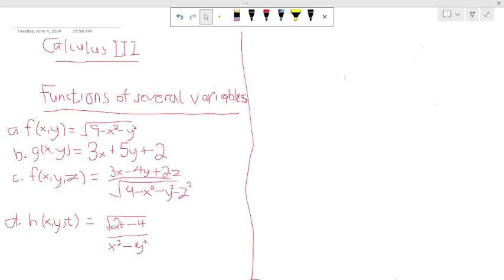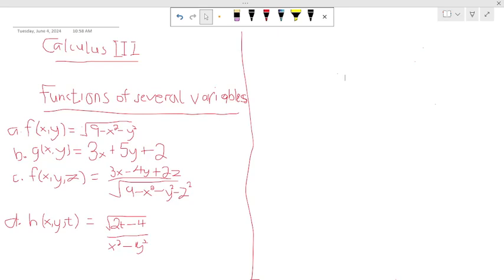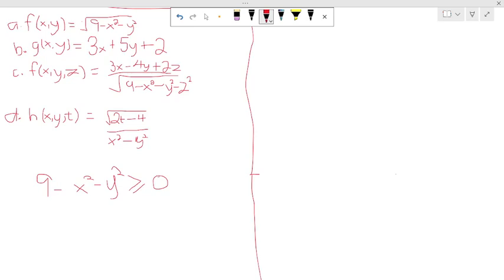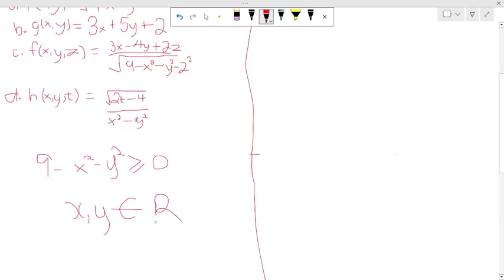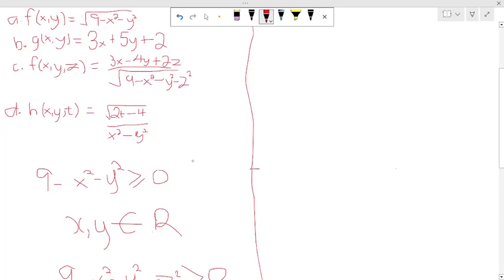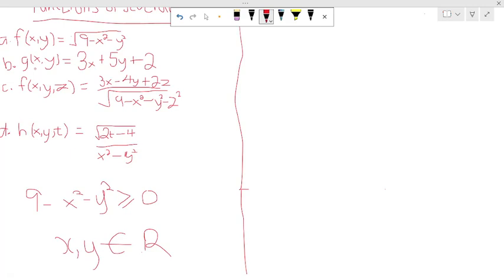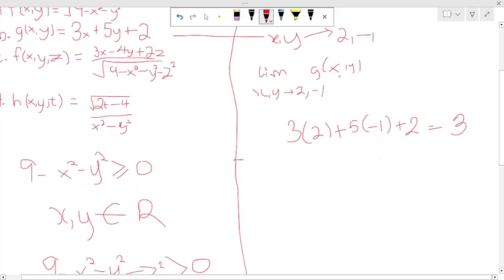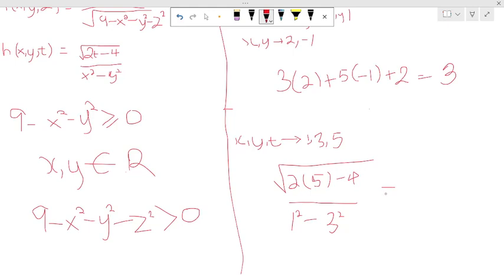🔹01. Functions on Several Variables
Mastering Functions and Several Variables in Calculus III
In this video, we explore the fascinating world of Calculus III, focusing on functions and several variables. This topic is crucial for understanding higher-dimensional calculus, and it's perfect for students and enthusiasts looking to deepen their mathematical knowledge.
Introduction to Multivariable Functions:

Definition of functions with several variables
Domain and range of multivariable functions
Visualizing functions in 3D space

Partial Derivatives:

Understanding partial derivatives and their significance
How to compute partial derivatives
Applications of partial derivatives in real-world problems